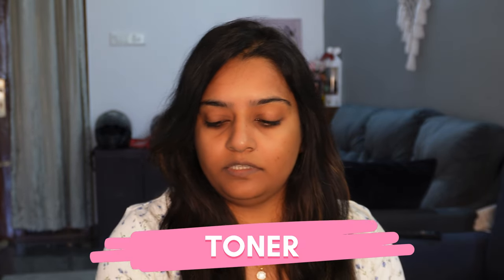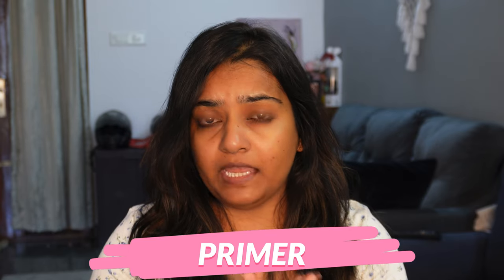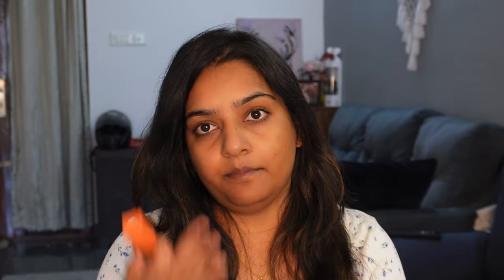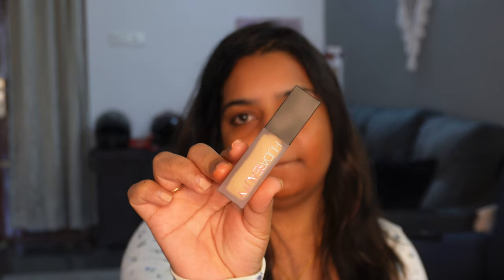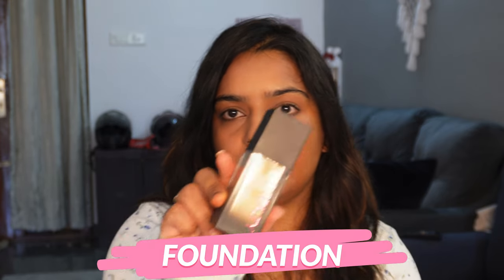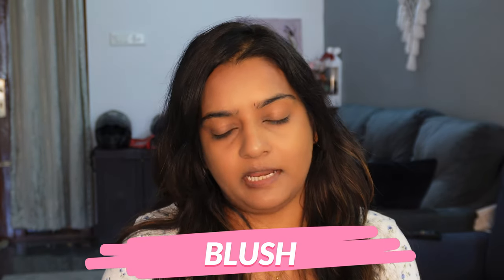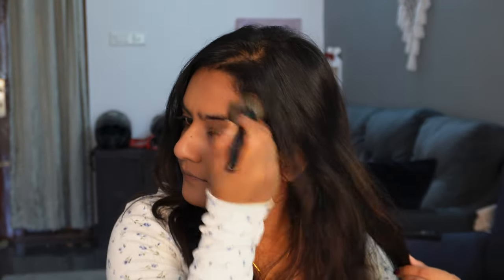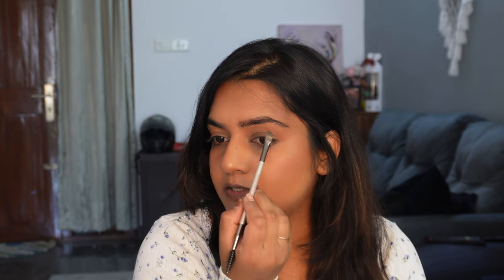TRYING HUDA BEAUTY PRODUCTS!! MAKEUP TUTORIAL! CHIT CHAT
Hi All,

This video is for all my lovely girls and ladies. In this video I have explained each and every makeup steps to be followed by me and I have tried new makeup. I have shared some of the important stories of my life. I hope you will love it. Please take snacks, tea or coffee with you guys. Because it’s gonna be long video.

MAC Makeup prep & fix
Huda beauty color corrector in the shade PAPAYA
HUDA beauty concealer in the shade Caramel corn
HUDA beauty foundation Butter Pecan
HUDA beauty setting powder in the shade BLONDIE
Color chemistry Kajal KJ02
MAYBELLINE New York in the shade NUDE NUANCE